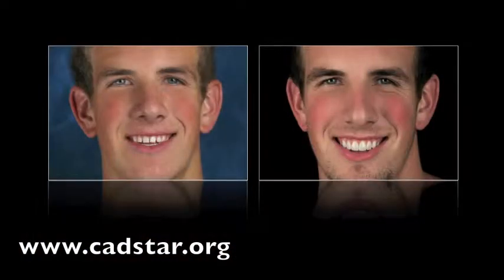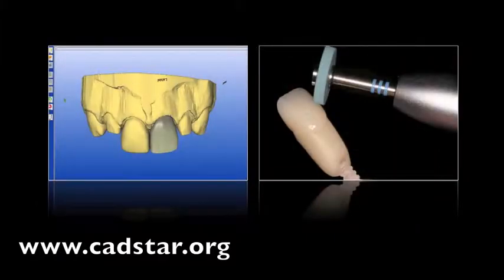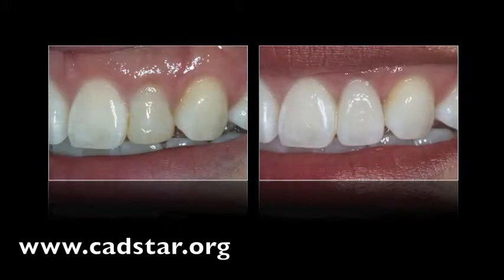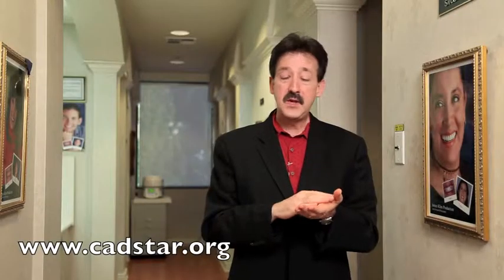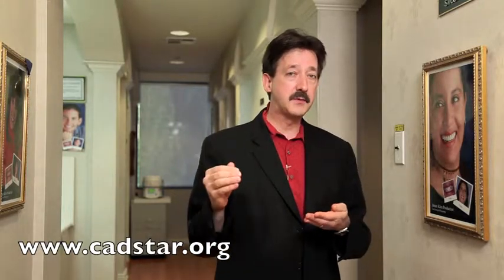Mastering CEREC Anterior Aesthetics YouTube.m4v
Two Day Hands-on CEREC CADStar Continuum

This class is designed for the serious CEREC user with the desire to take aesthetic dentistry to a new level. Obtaining results that will rival nature begins in the planning phase. Being well prepared for the aesthetic clinical objectives will simplify the chairside experience. The CEREC application to aesthetic dentistry should be seamless when operating in a systematic format.

Mastering anterior CEREC aesthetics is about understanding and implementing a systematic sequence that will be dependable with each aesthetic case. The fundamental aesthetic principles taught in this class are a reflection of Dr. Klim's 25 years of clinical experience and years of post-graduate teaching in aesthetic dentistry.

Dr. Klim's classes are not only unique because of his mastery of CAD/CAM aesthetic dentistry. They are customized to your learning style and they target the primary understanding you need to raise your clinical aesthetic skills. Class size is small; designed for your personalized tutoring.